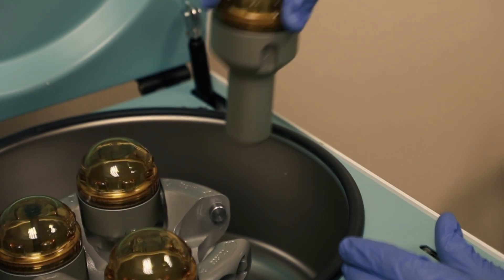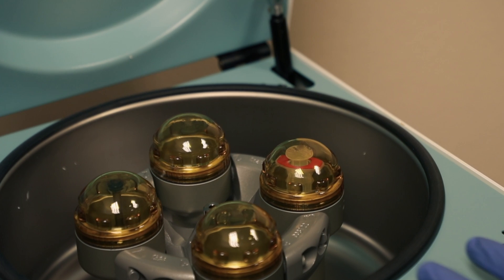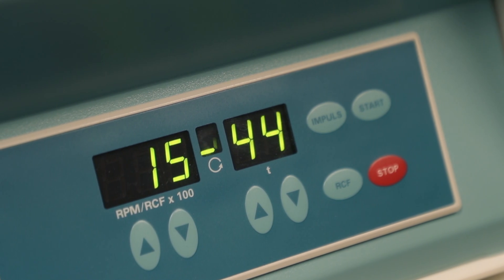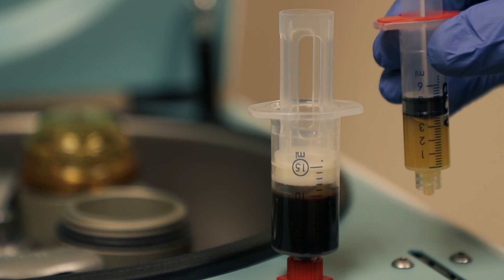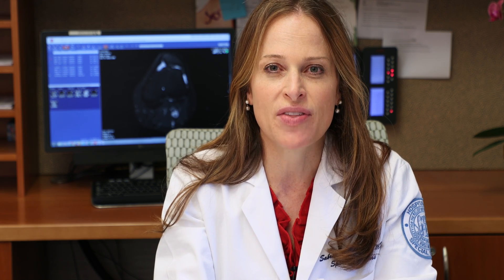Regenerative Medicine - PRP and Stem Cells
Dr. Sabrina Strickland at Hospital for Special Surgery gives an overview on some of the non-operative treatments she offers in her practice.